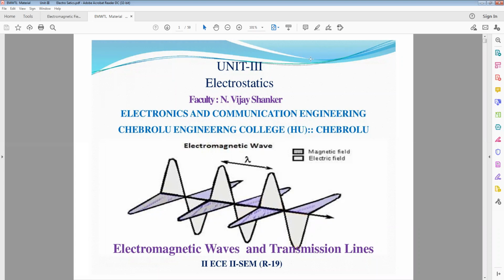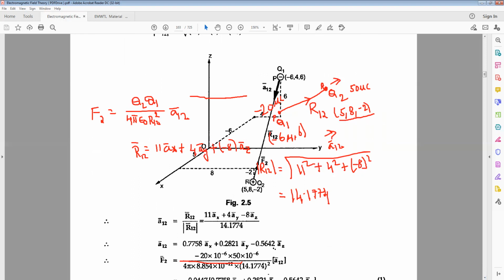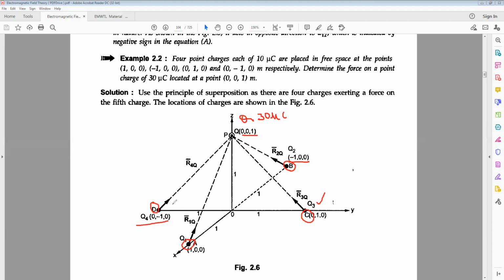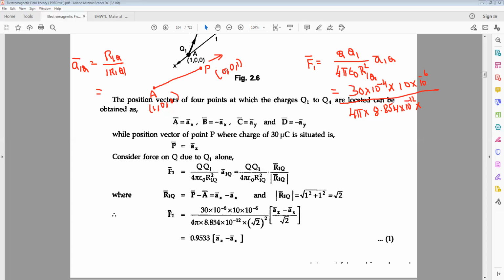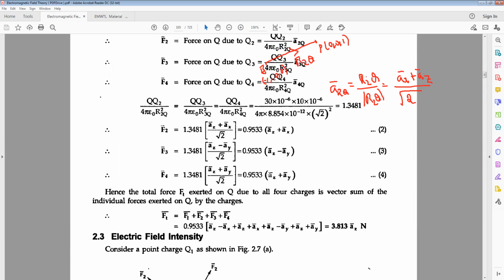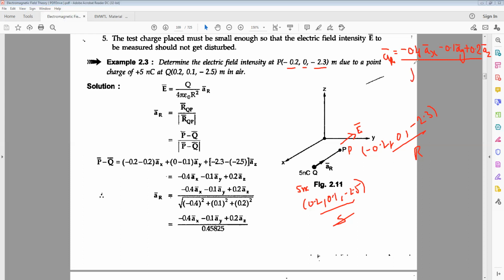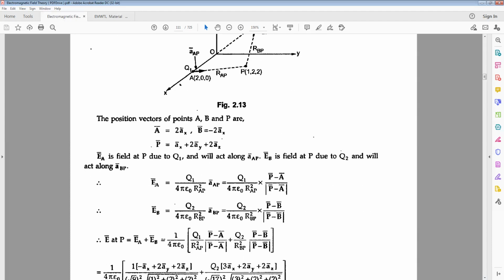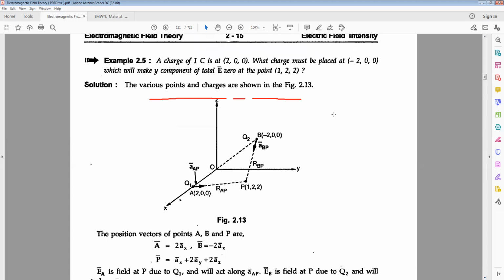JNTUK R 19 II ECE II SEM SUB EMWTL UINT III TOPIC Elecrostatics Examples Lecture 14 By NVS